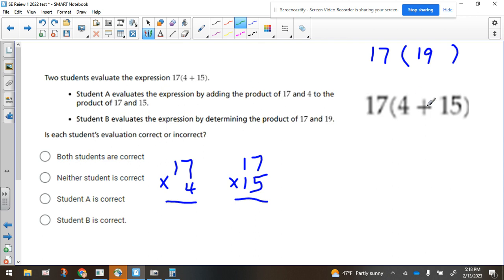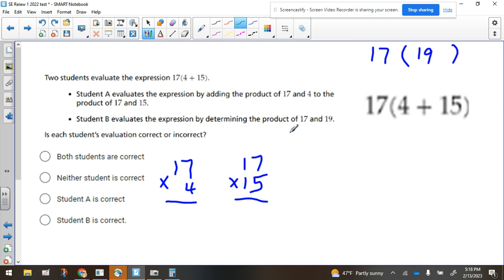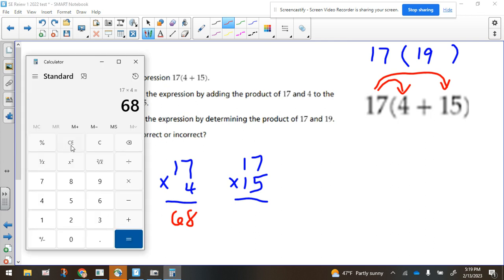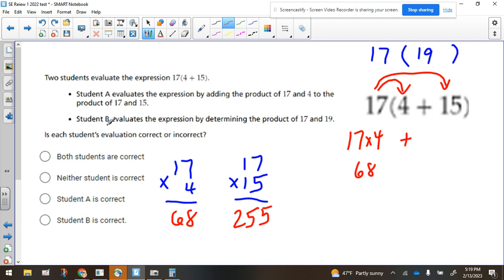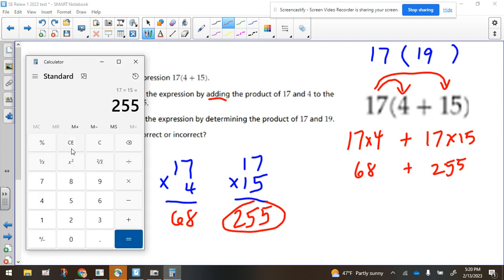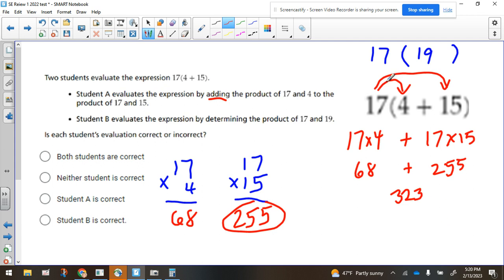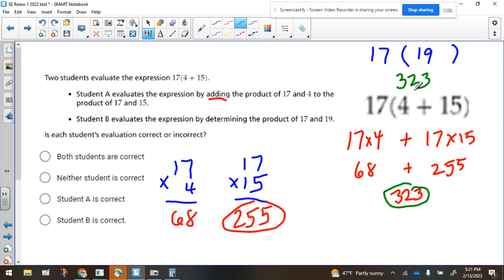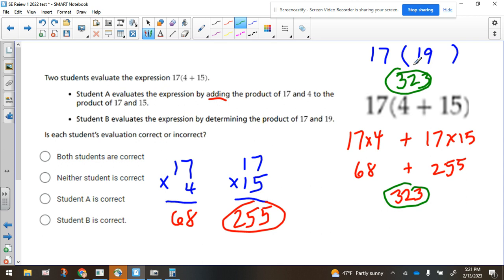Understanding Distributive Property (NYS 2022 Exam Grade 6)